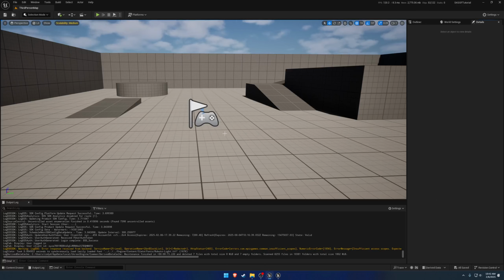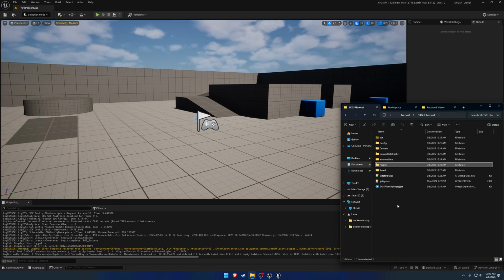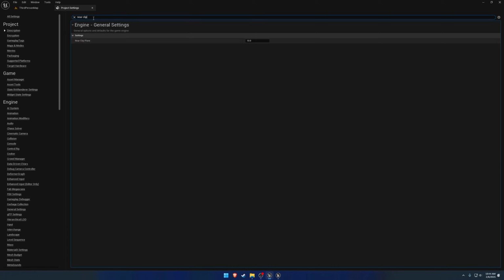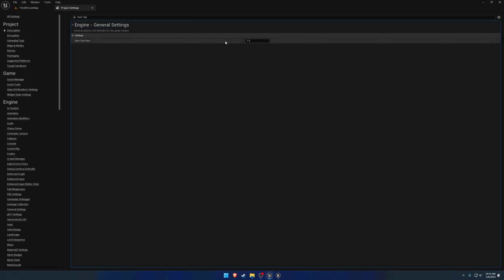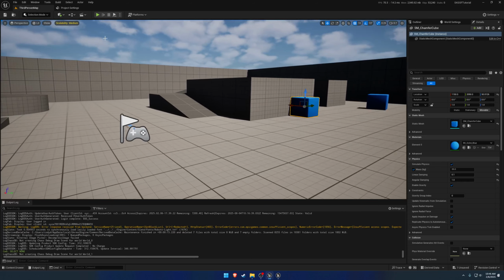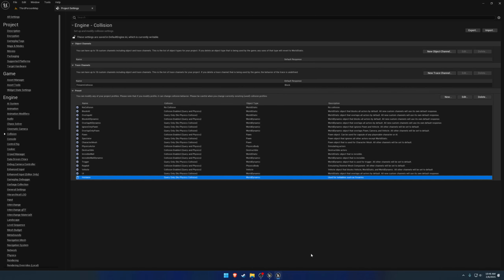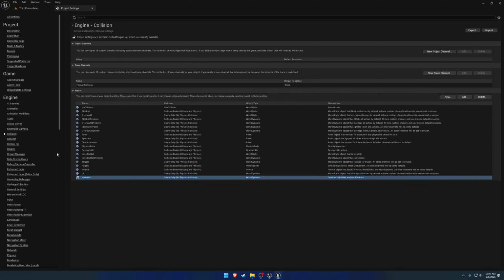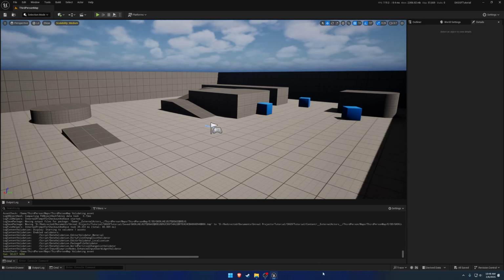SKG Shooter Framework Tutorial #1: Setup Project